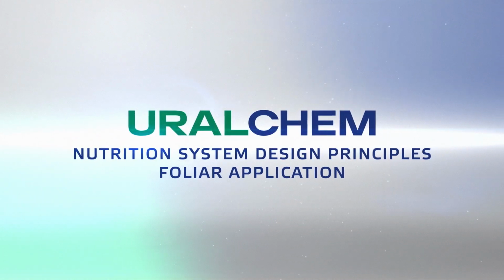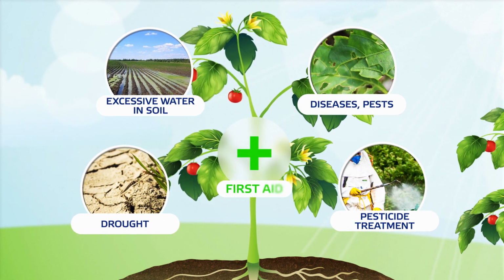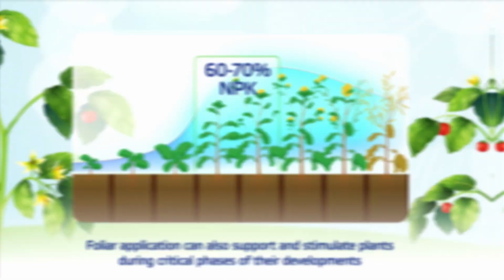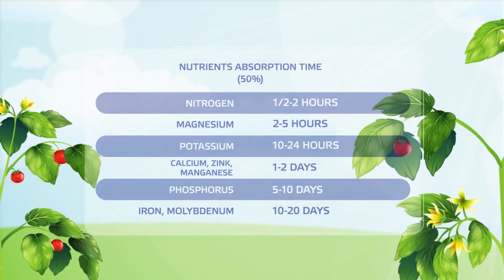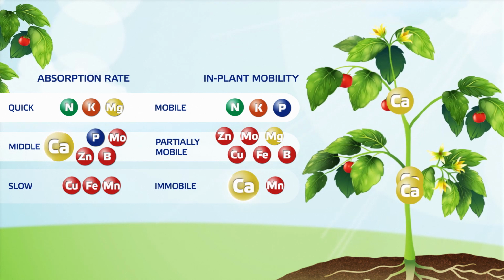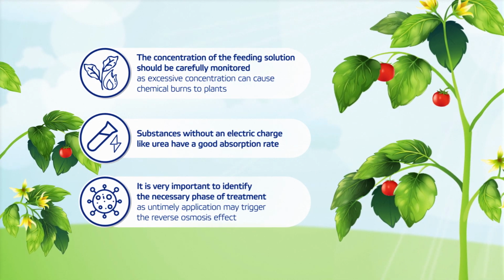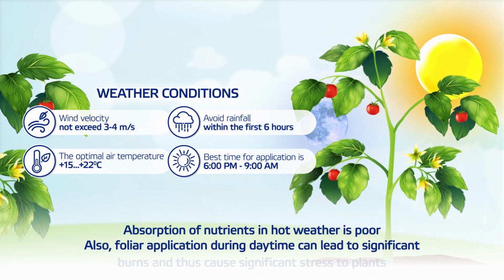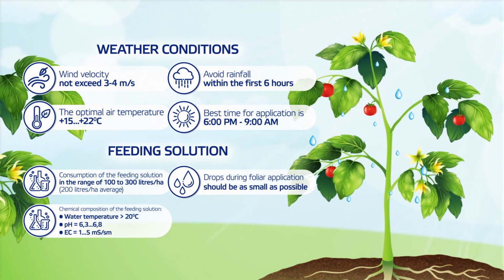Nutrition Design Principles Foliar Application